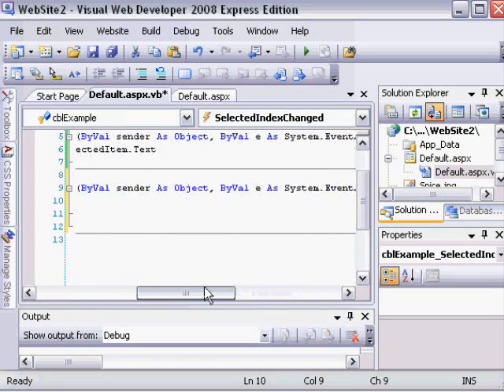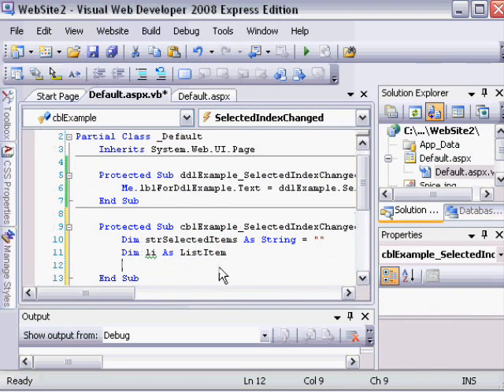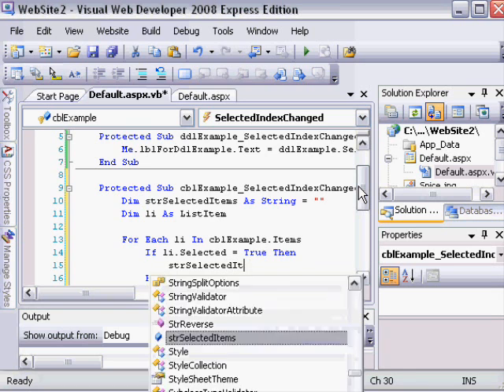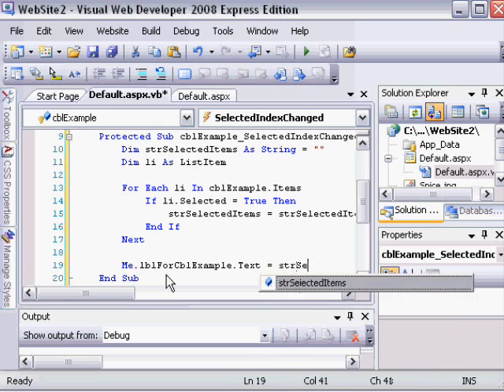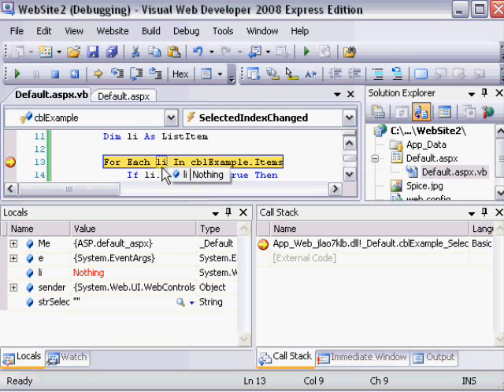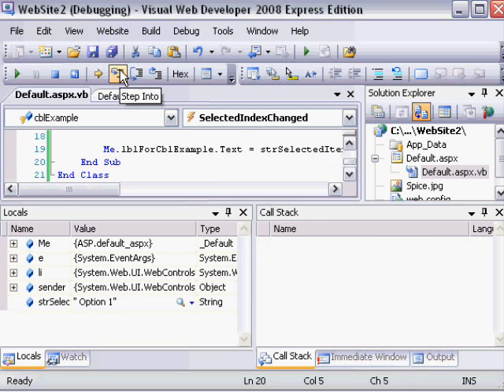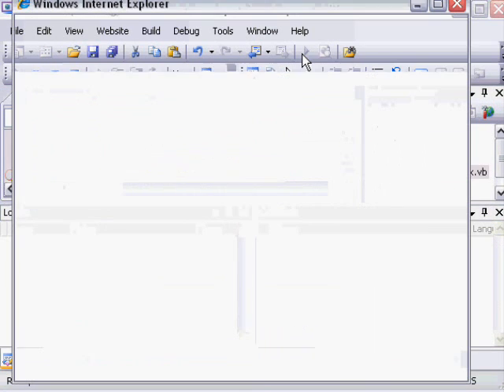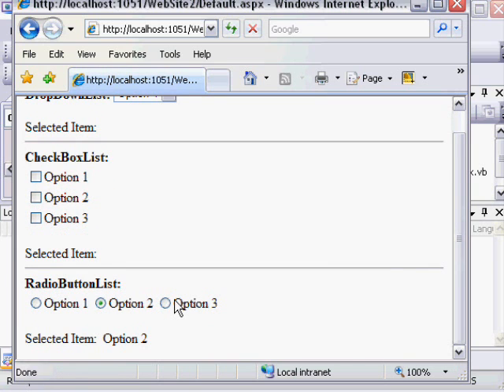Visual Studio 2008: Working with List Controls (Part 2 of 2)